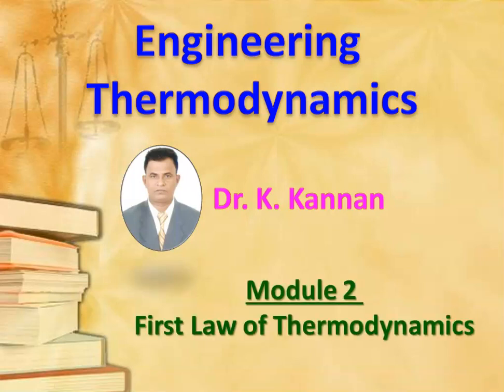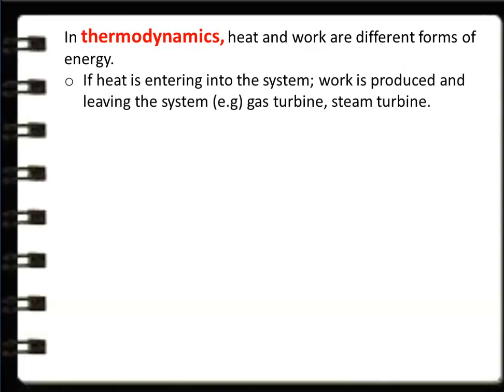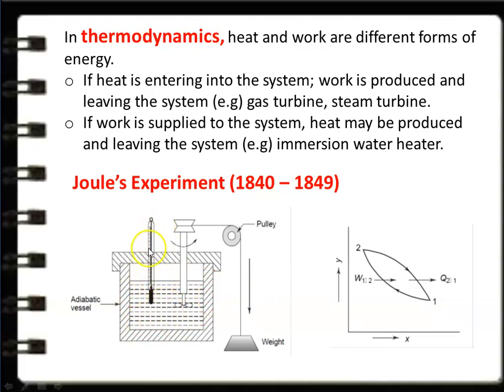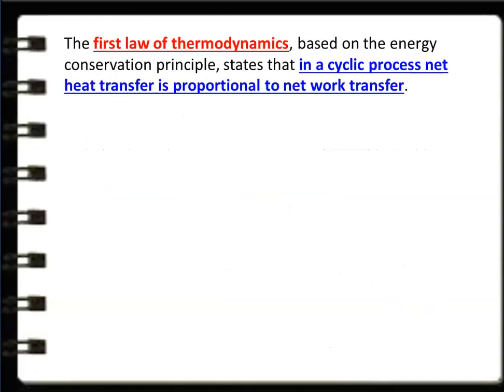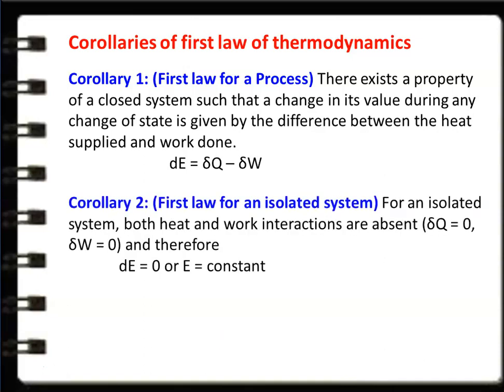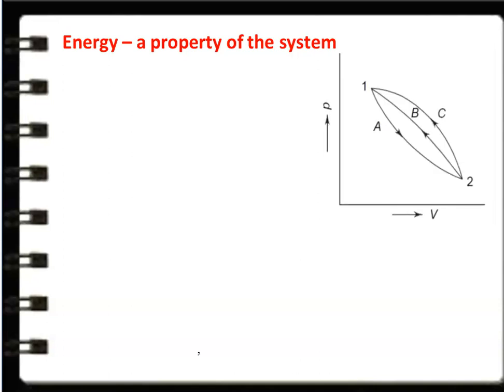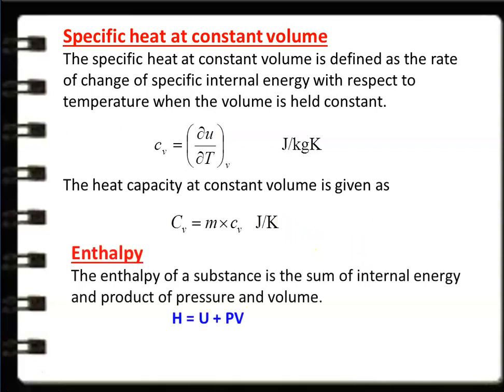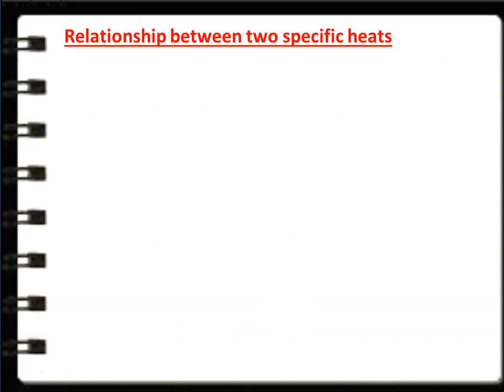ETD 2.1 First Law of Thermodynamics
First law of thermodynamics, Joules experiment, Energy – a property of a system, specific heat, PMM – I